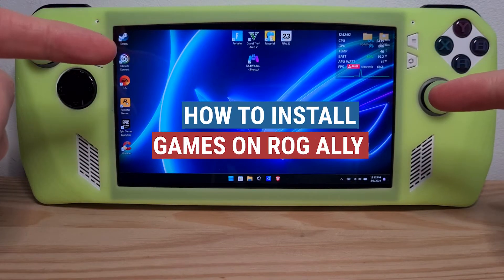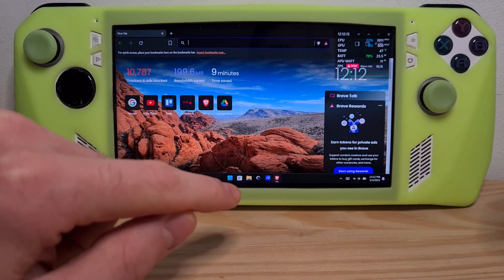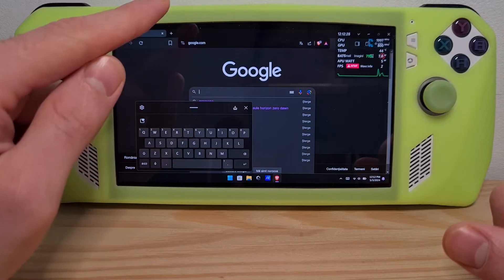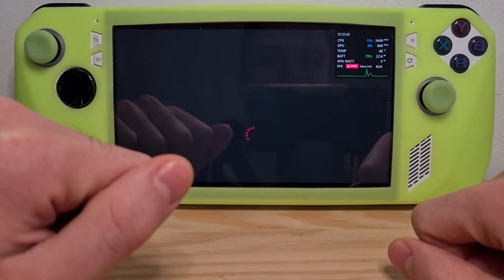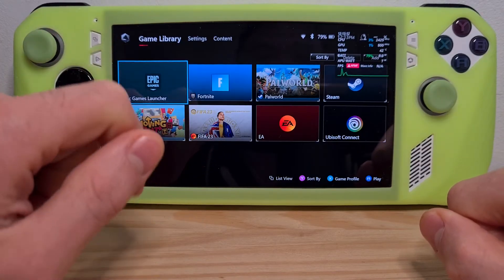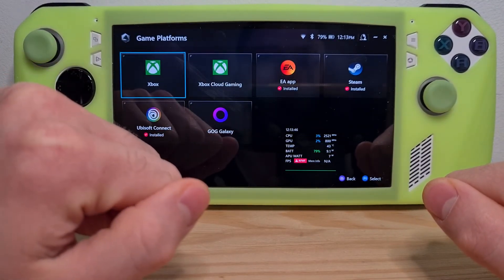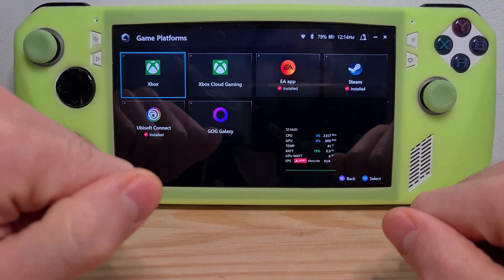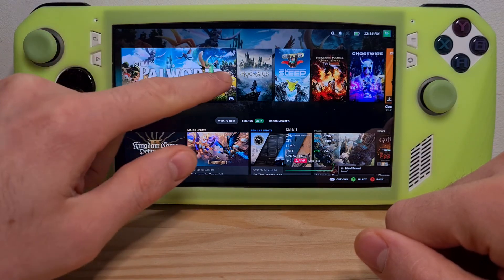How To Install Games On ROG Ally